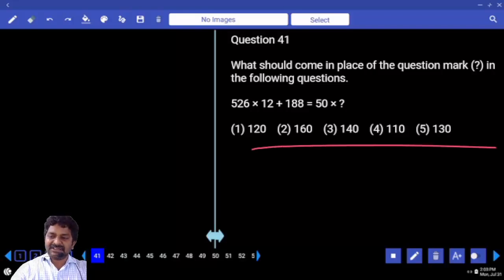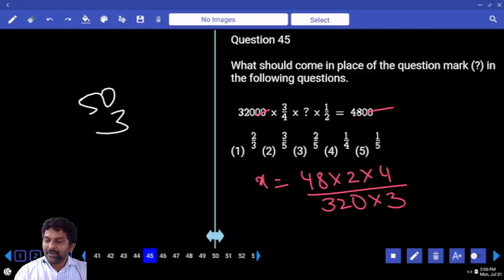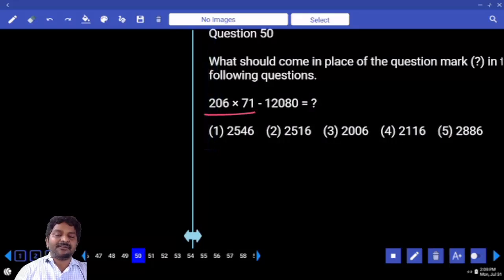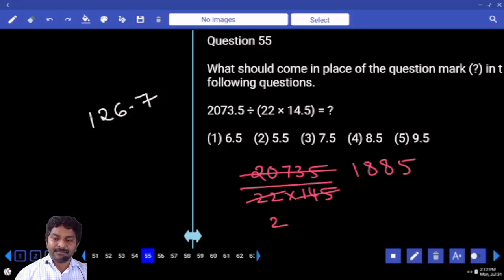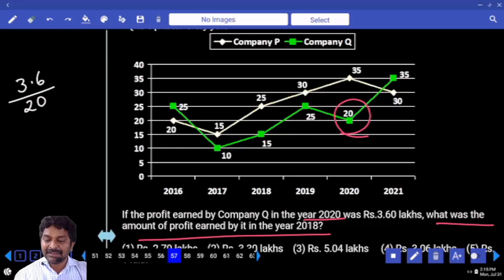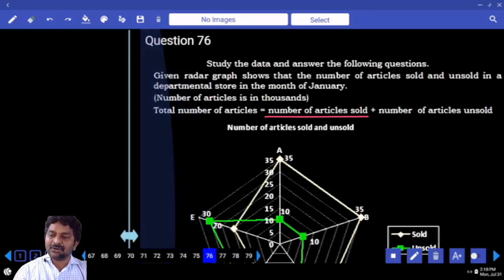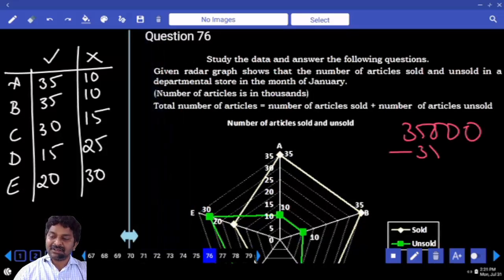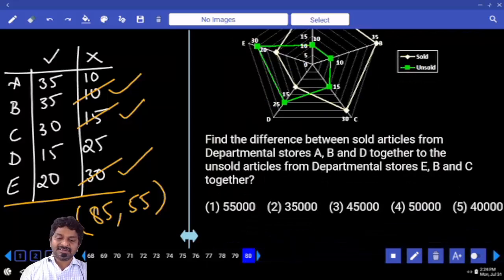IBPS RRB CLERK PRELIMS MOCK TEST NO-99 | ARITHMETIC PRACTICE SET WITH IMPORTANT QUESTIONS